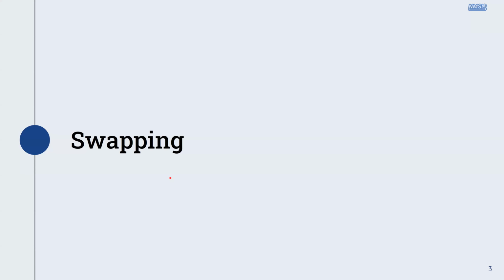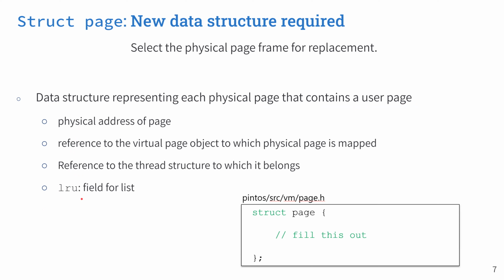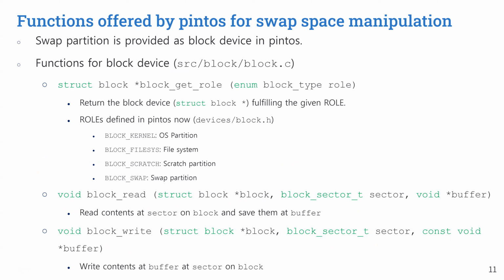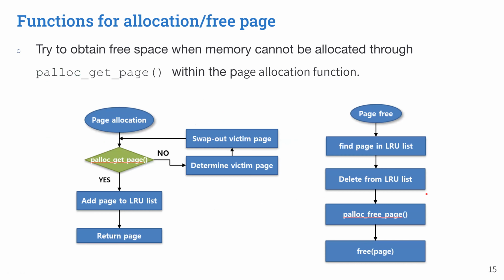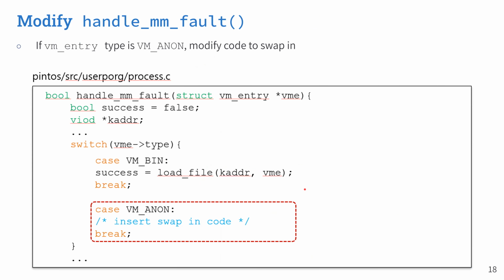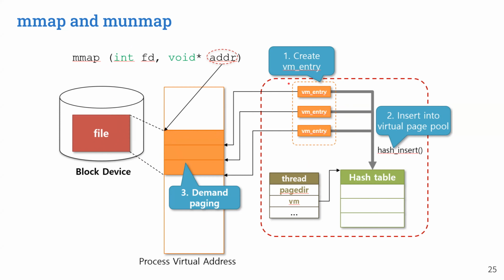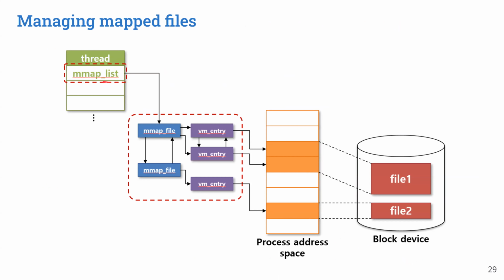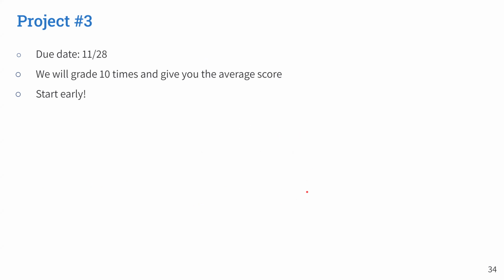[EE415] Lab Session: Project 3. Virtual Memory - Lab 7. Swapping & etc (Nov 8th)